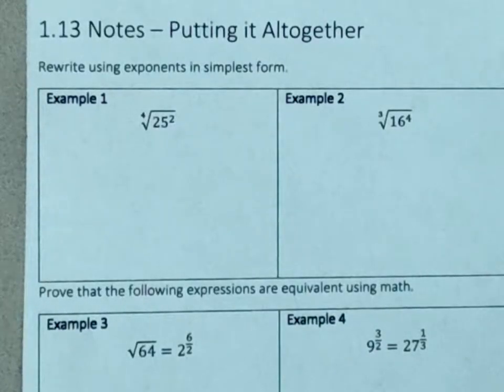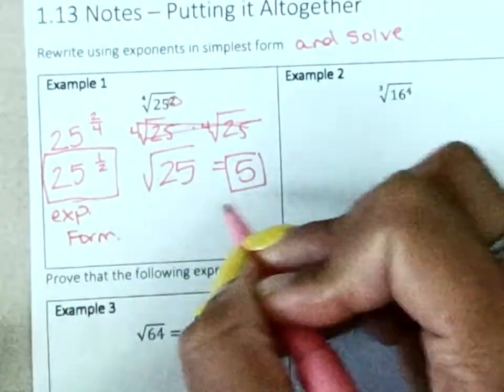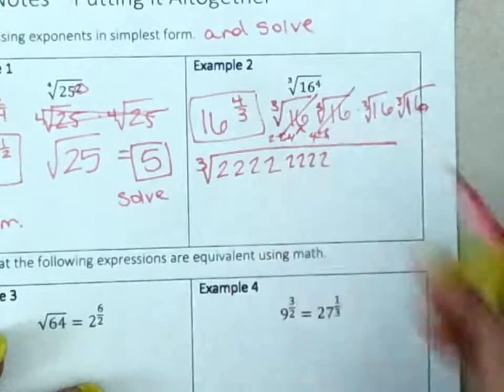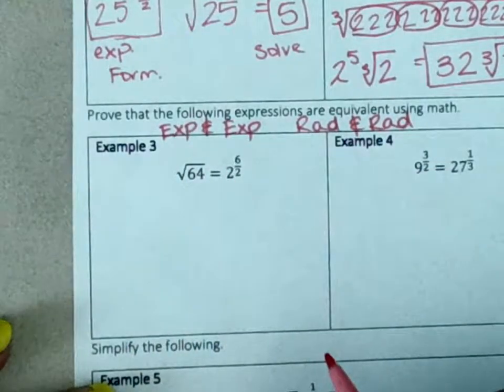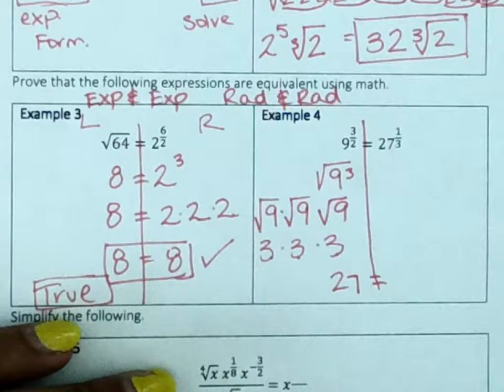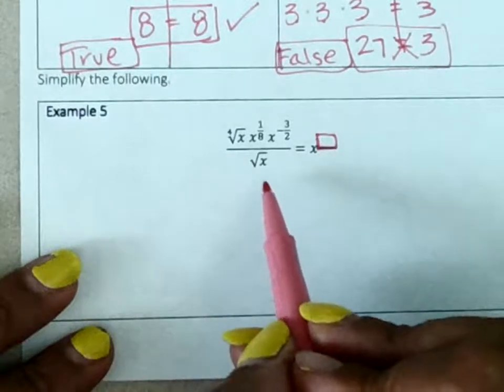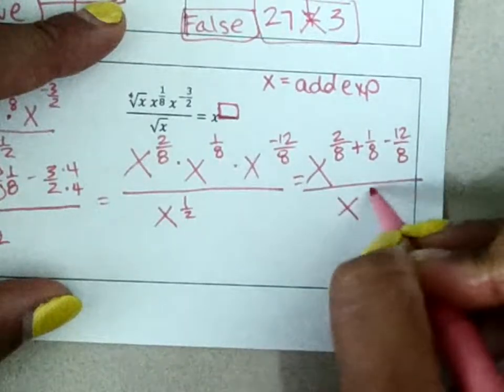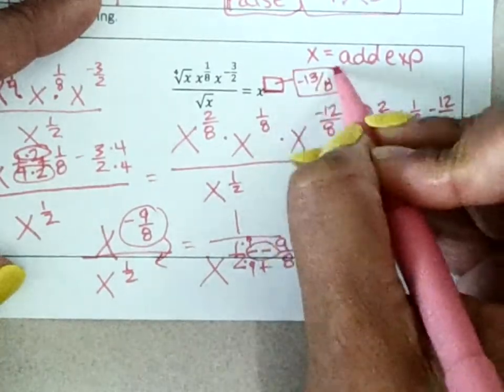1.13 Putting it Altogether